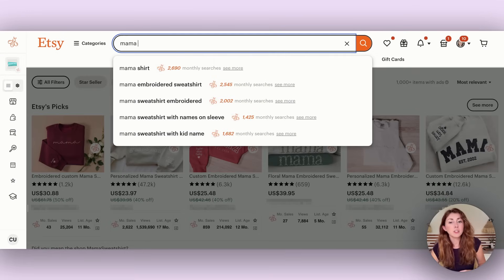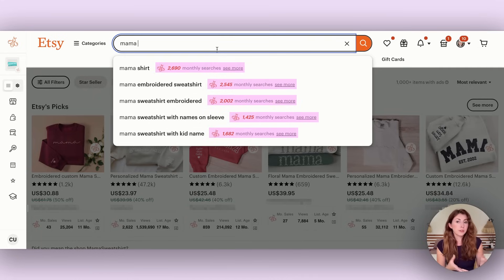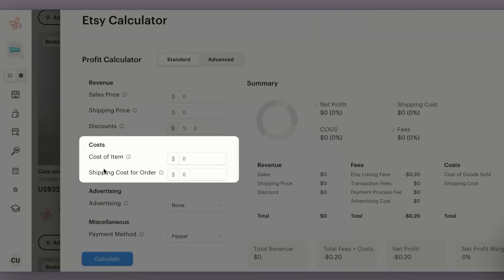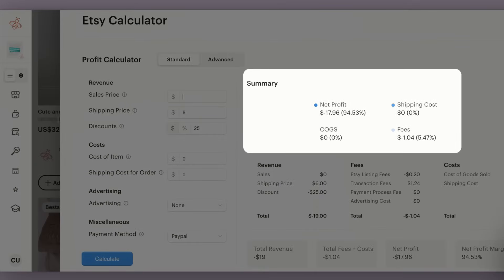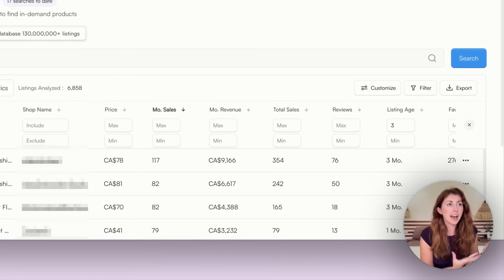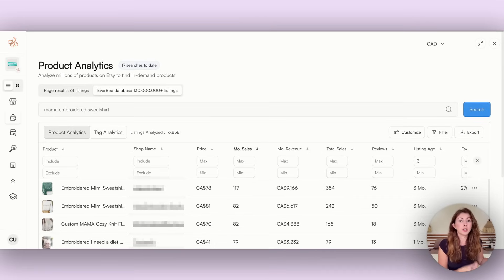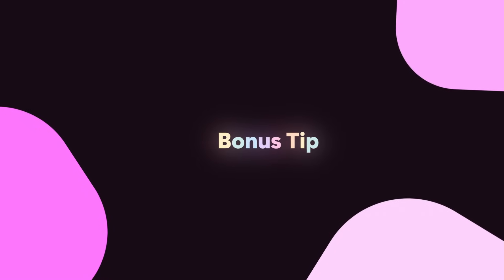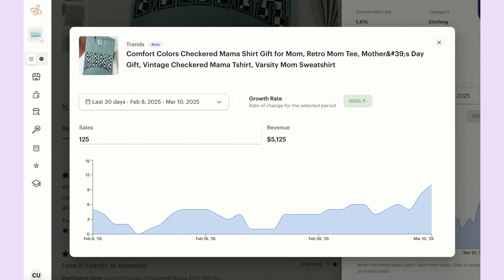You've Been Using Everbee Wrong (Advanced Everbee Tutorial 2025)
Learn how to use Everbee for Etsy like a pro in this in-depth Everbee tutorial packed with tips and tricks to boost your Etsy SEO, improve product research, and find Etsy bestsellers. I’ll show you how to use the Everbee calculator, explore product analytics, do advanced Etsy tag research, and apply powerful Everbee filters to uncover trends, optimize listings, and grow your shop with real data. Whether you're new or experienced, this Etsy success tool will level up your store in 2025.

00:00 Introduction
00:41 Tag Research
01:48 Competitor Keyword Research
03:27 Etsy Calculator
04:18 Competitor Product Research
08:02 New Niche Ideas
10:08 Shop Analytics
11:28 Trends
12:08 Outro